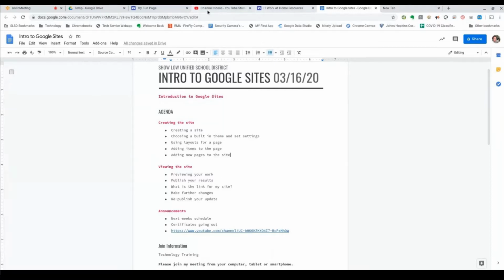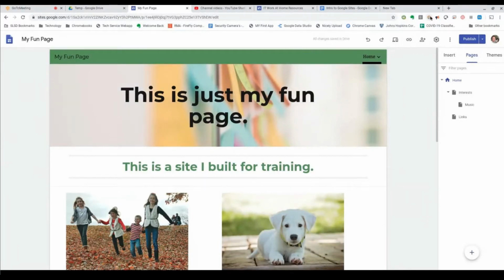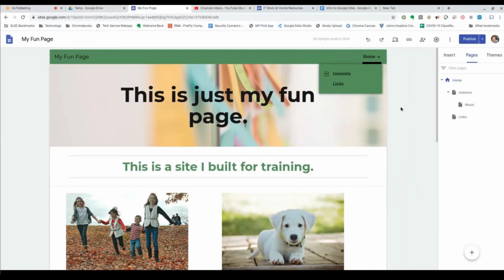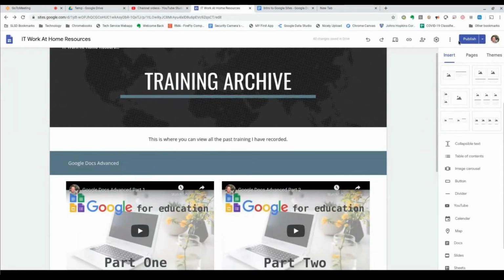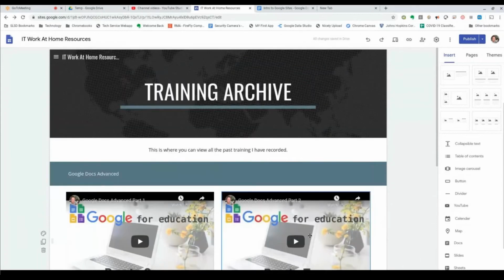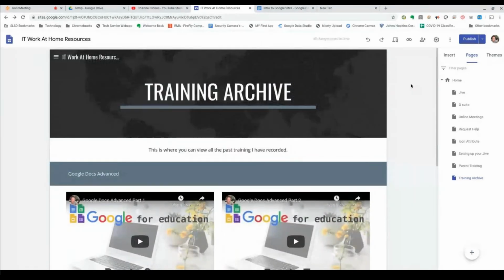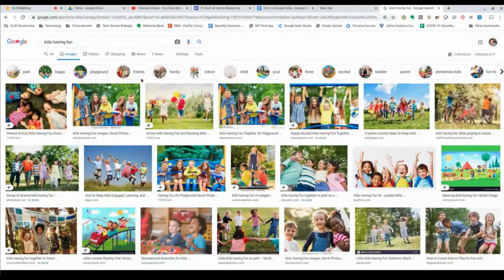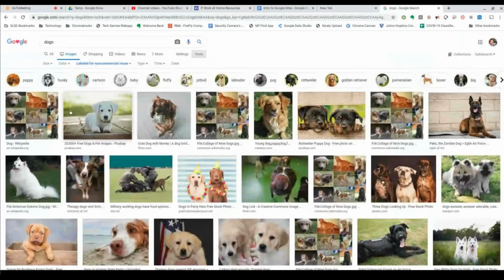Google Sites Intro Part 4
A webinar series on Google Sites. This is an introductory series. Part four of five.